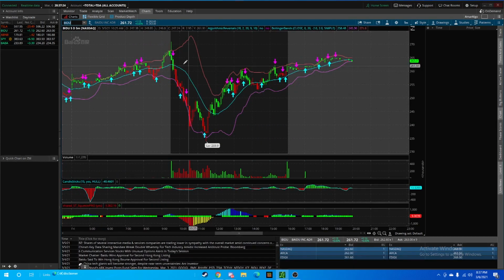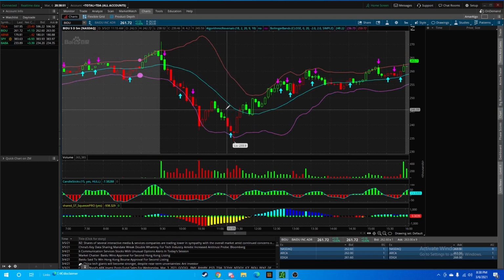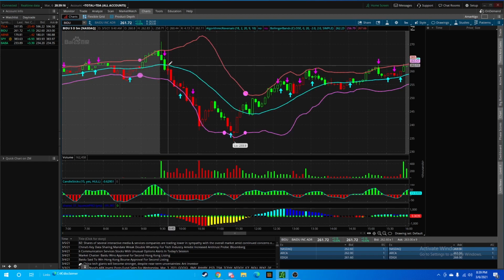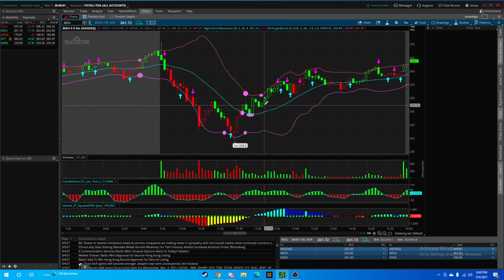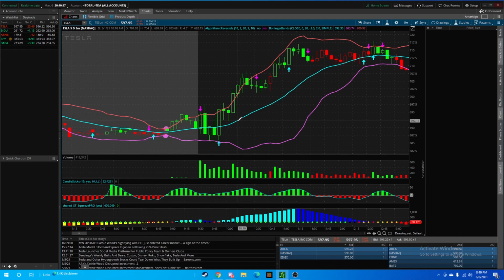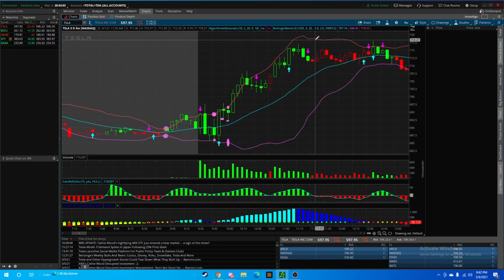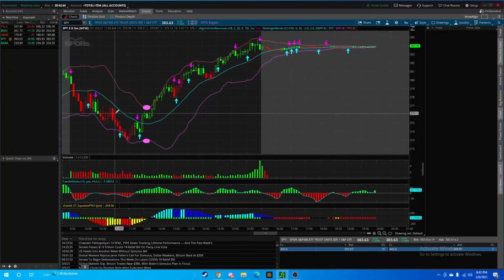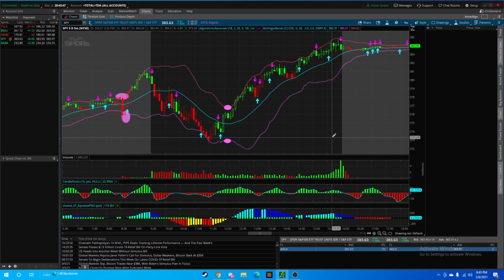How To Use: Bollinger Bands (Quick Strategy)